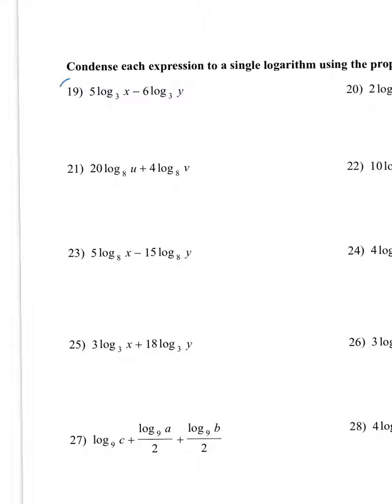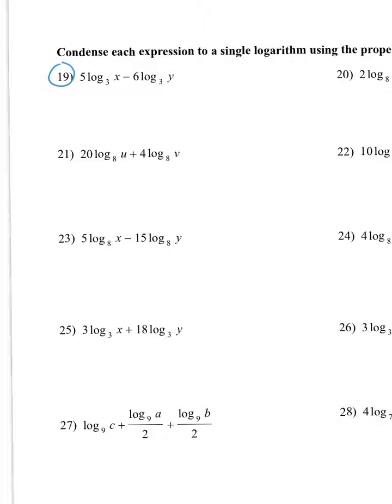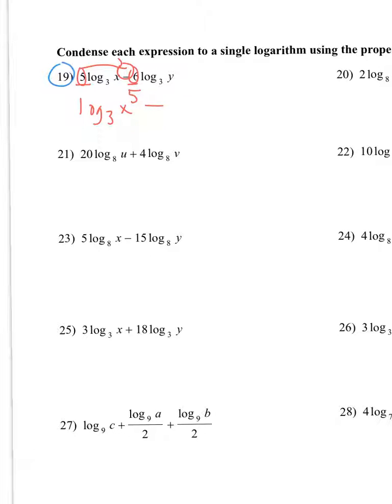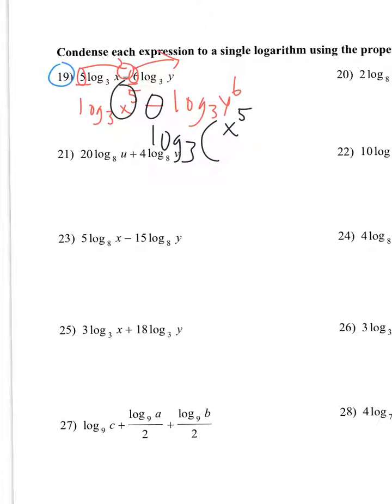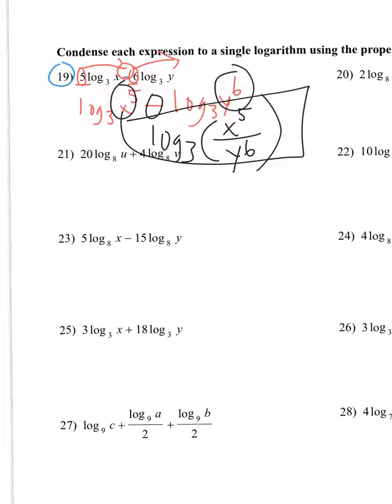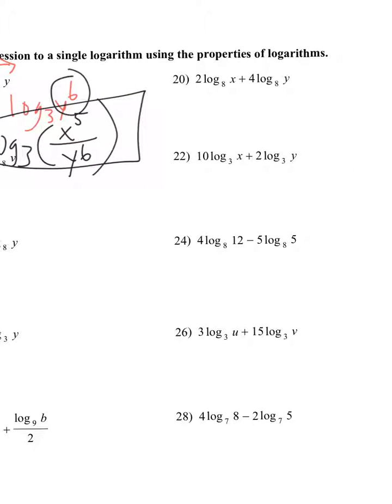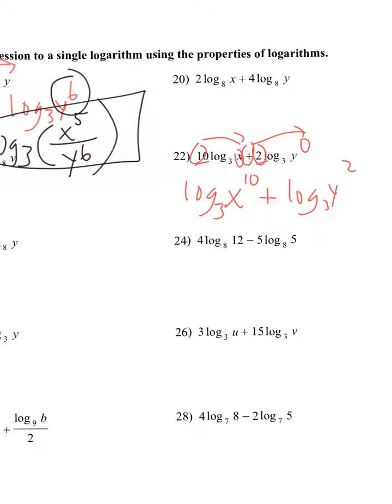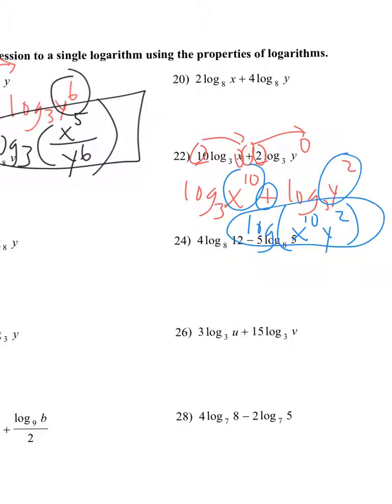a2t u9 s3 v2